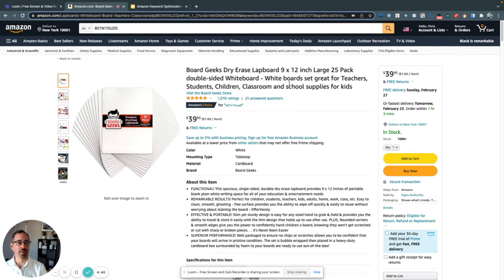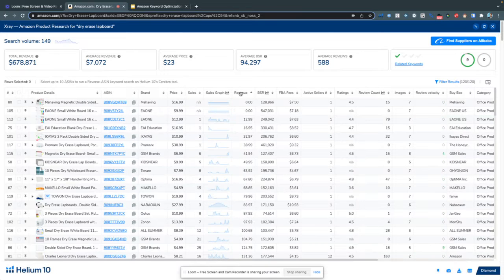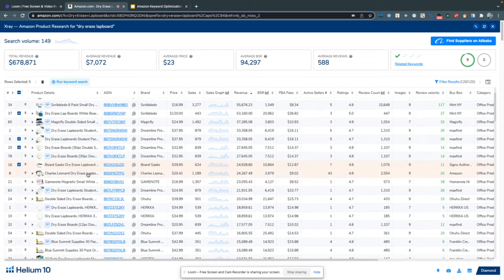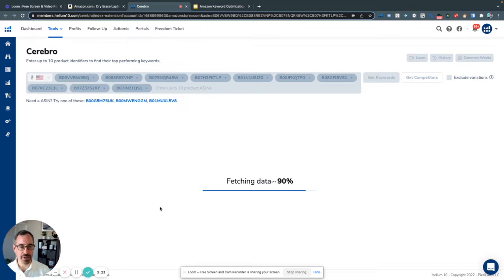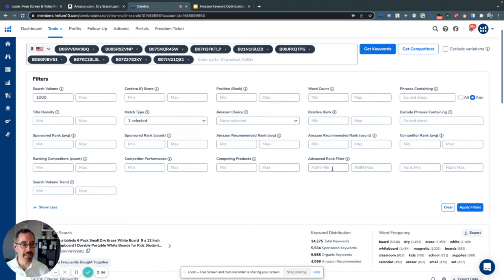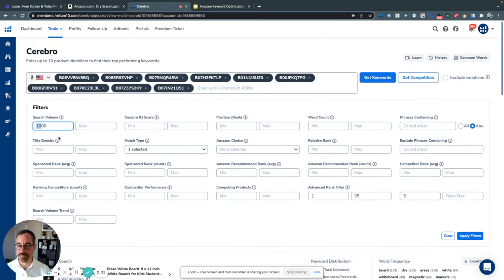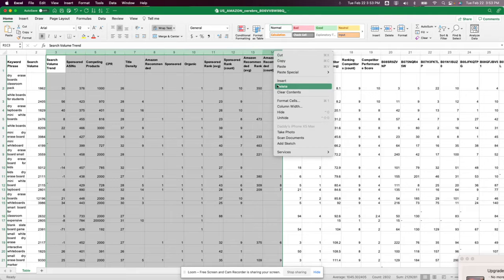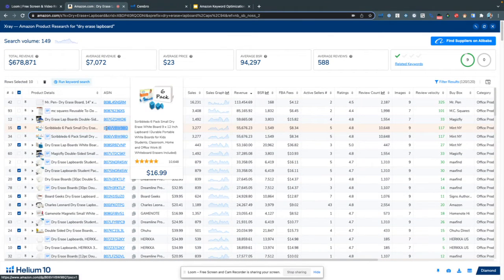B1 Amazon Keyword Optimization Phase 0 (2 of 6)